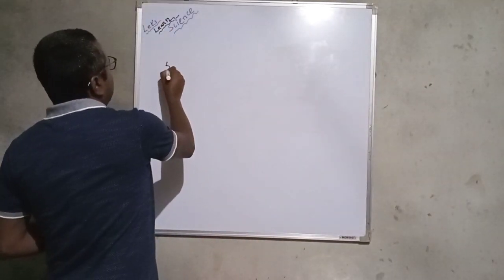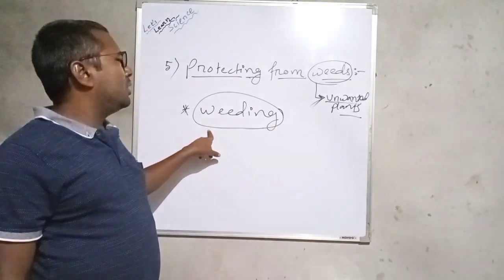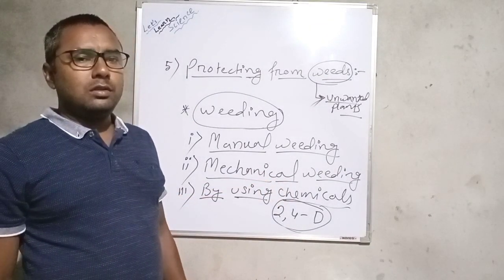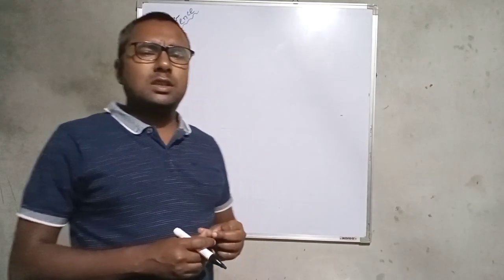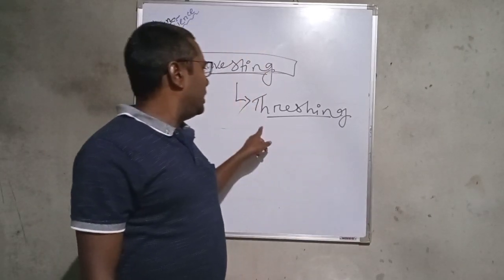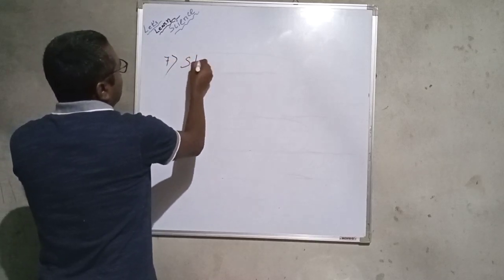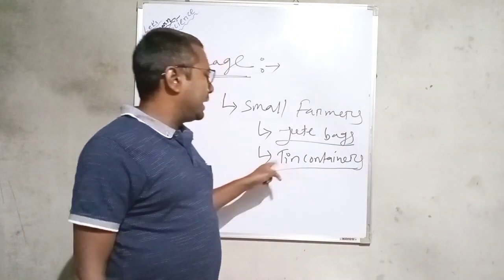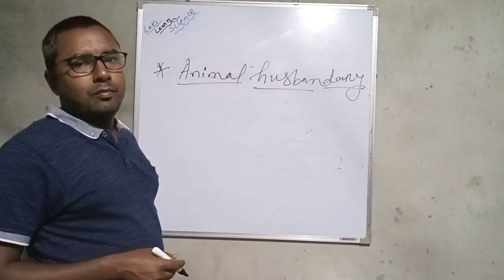CBSE CLASS 8 LESSON 1 CROP PRODUCTION AND MANAGEMENT PART -4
Explanation of topics
-protection from weeds
-harvesting
-storage